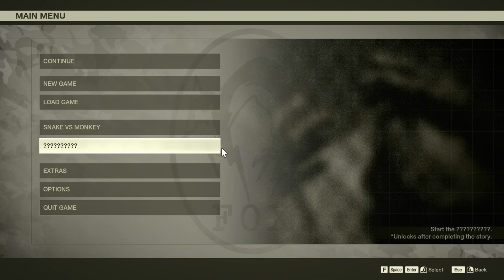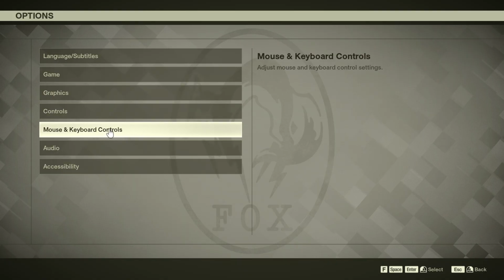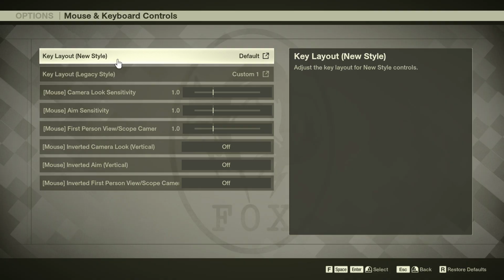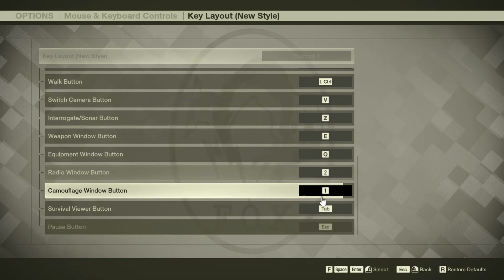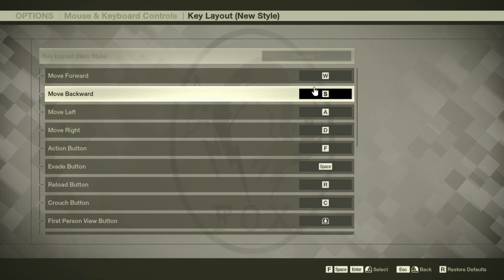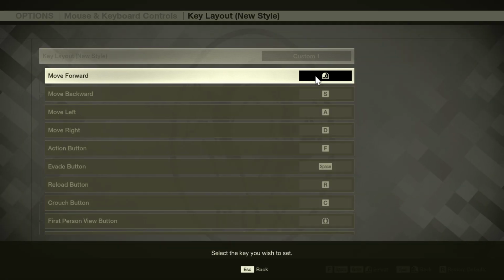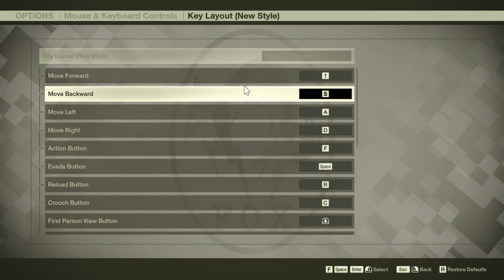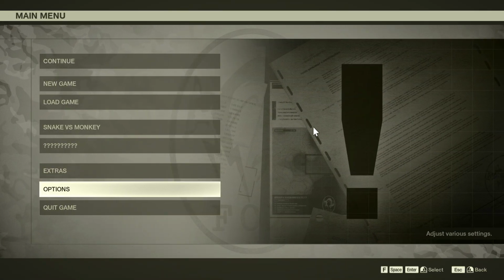Metal Gear Solid Delta: Snake Eater – How to Change Keyboard and Mouse Controls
If you want to customize your keyboard and mouse controls in Metal Gear Solid Delta: Snake Eater, this video will show you exactly how to do it step by step. Learn how to access the main menu, find the mouse and keyboard controls section, and switch between key layout styles. We’ll guide you through selecting custom layouts, changing individual key bindings, and applying your new settings. Whether you prefer a new style or legacy controls, you’ll see how to make the game fit your play style. This guide also covers how to restore default controls if needed. Perfect for anyone looking to optimize their gameplay experience in Metal Gear Solid Delta: Snake Eater on PC.

How to change keyboard controls in Metal Gear Solid Delta: Snake Eater?
How to customize mouse and keyboard settings in Metal Gear Solid Delta: Snake Eater?
Where is the key binding menu in Metal Gear Solid Delta: Snake Eater?

0:00 Introduction
0:08 Accessing the Main Menu
0:18 Navigating to Mouse and Keyboard Controls
0:28 Choosing Key Layout Style
0:40 Selecting and Customizing Key Bindings
1:10 Applying and Saving Changes
1:25 Restoring Default Controls
1:40 Exiting the Menu and Final Tips